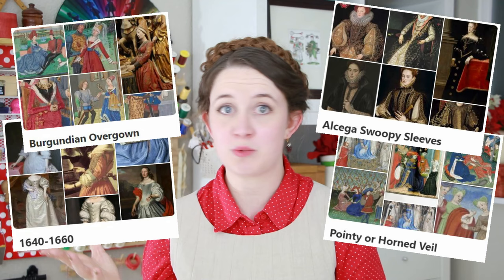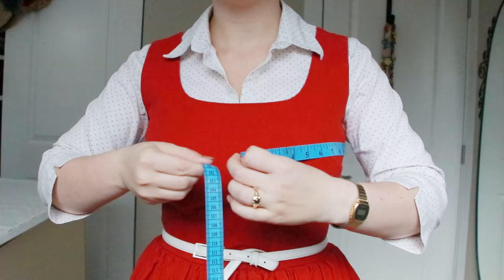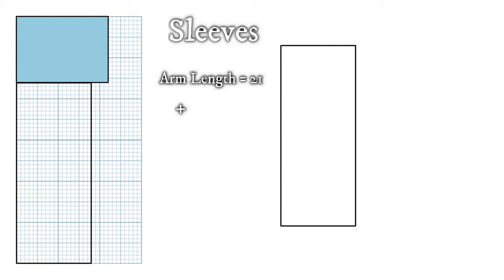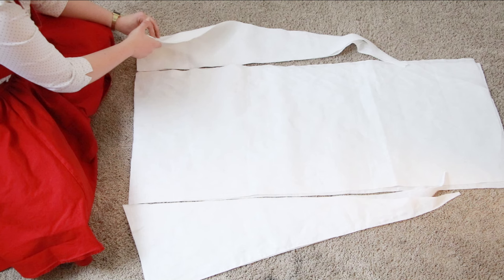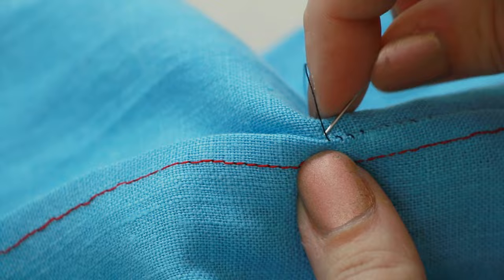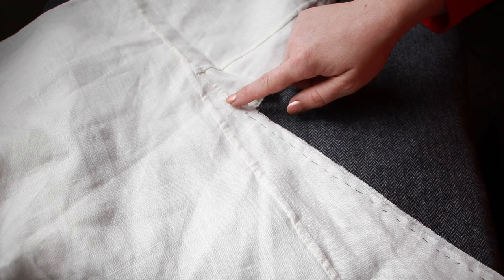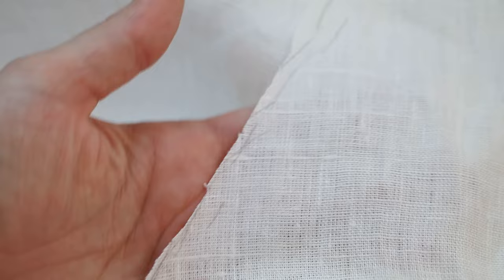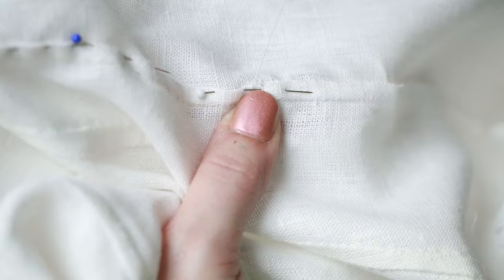Making Basic Medieval Underwear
We are going back to basics today!  If you have never done any sewing at all but would like to try historical costuming, this is the video for you!